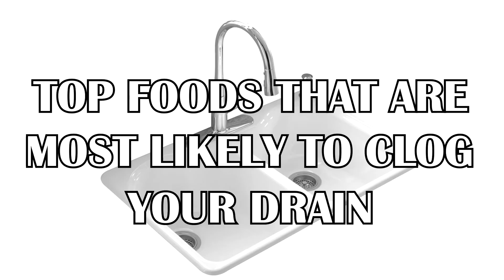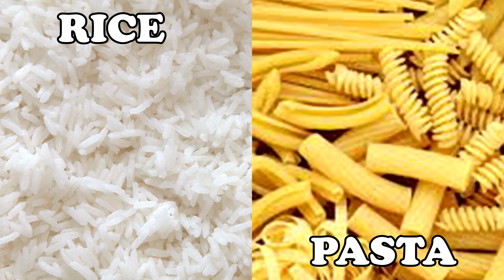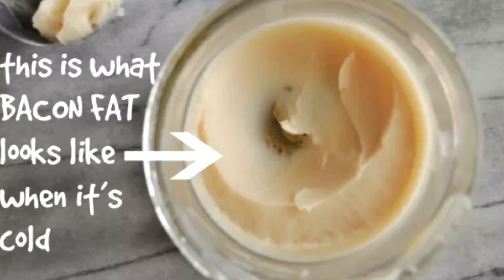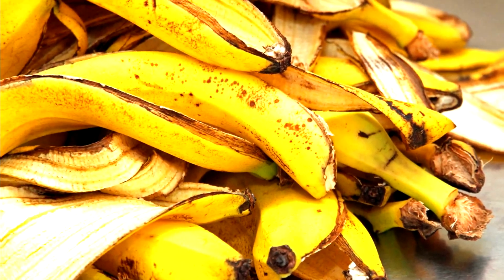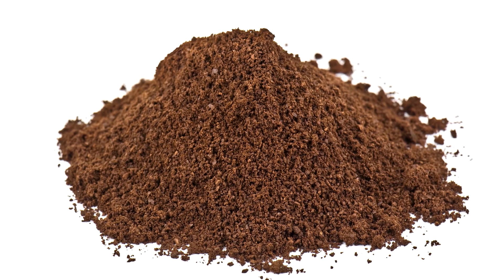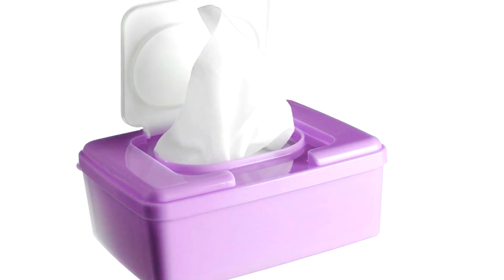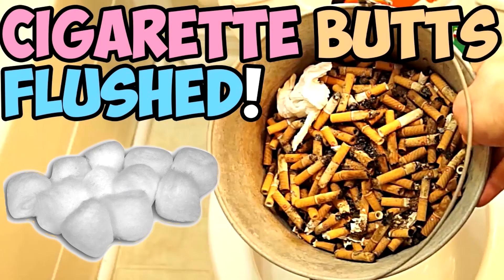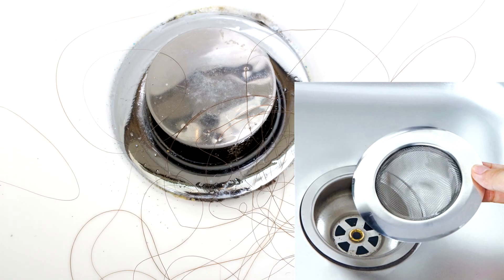Top Foods that will Clog Your Drain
Foods and items to avoid putting in your sink, as well as some other very useful household drainage tips!